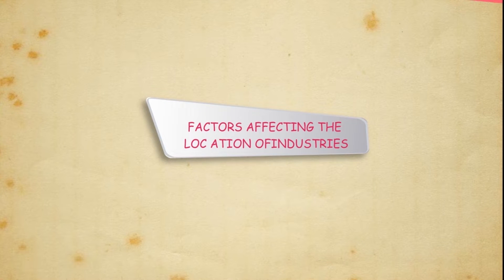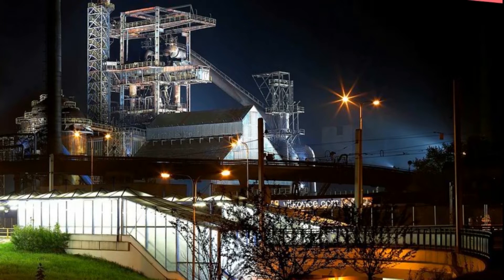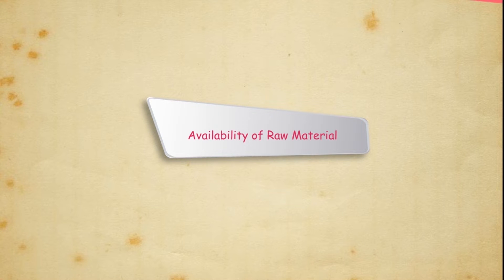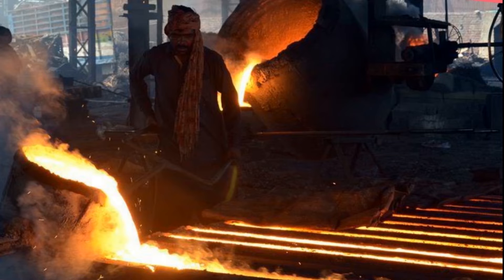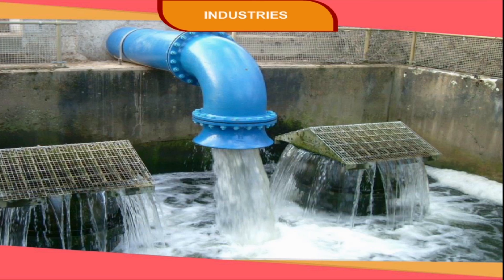FACTORS AFFECTING THE LOCATION OF INDUSTRIES class-8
"This is an animated video of Kriti educational videos that explains about the factors which are responsible for the location of industries like raw material, labour, power, transport etc. Industries have to be located after a great deal of planning as it requires huge investment.Contents of video:
1. Factors affecting the Location of Industries
2. Availability of Raw Material
3. Labour
4. Power
5. Transport
6. Capital
7. Market